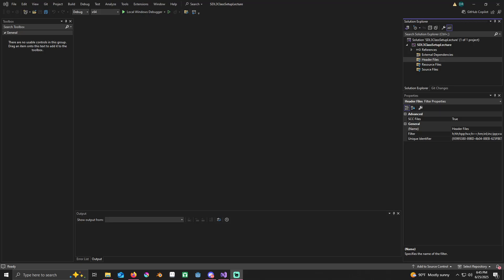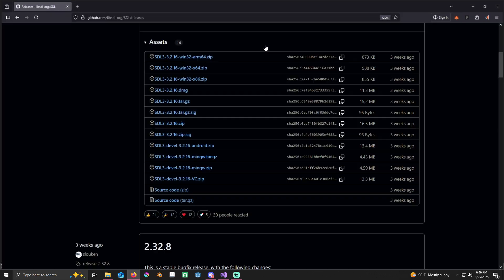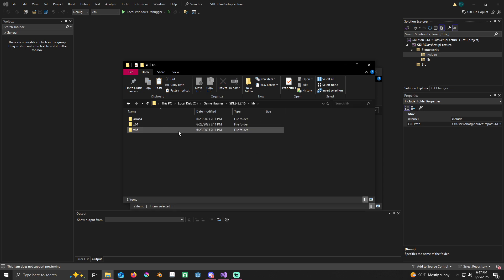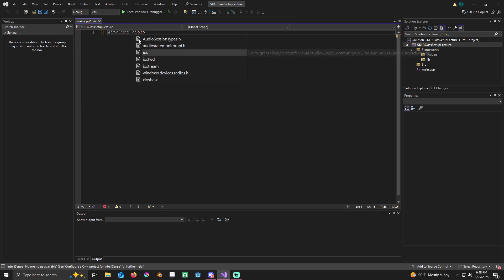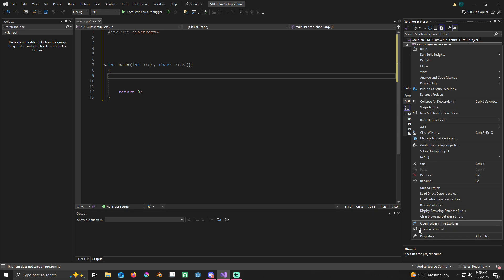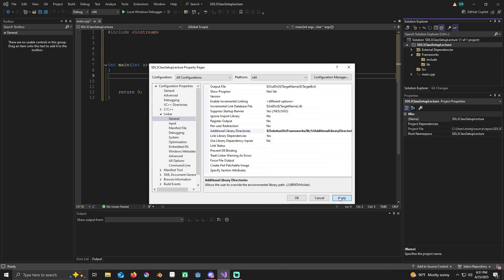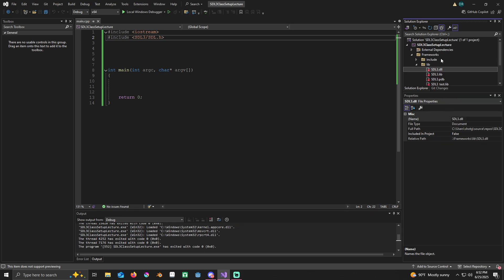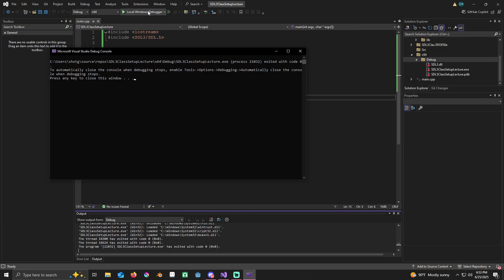How to setup SDL3 Visual Studio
In this video I show you how to properly setup SDL3 with windows visual Studio so you can begin working on your projects. this is part of my Road to Software Engineer 2025 series if interested make sure to subscribe and join the discord